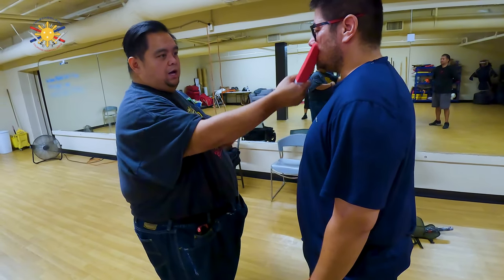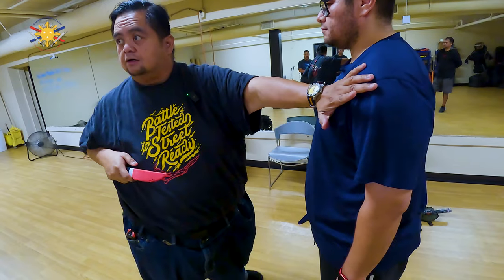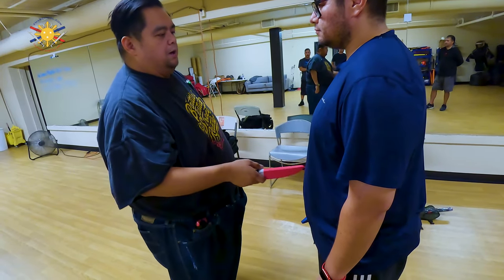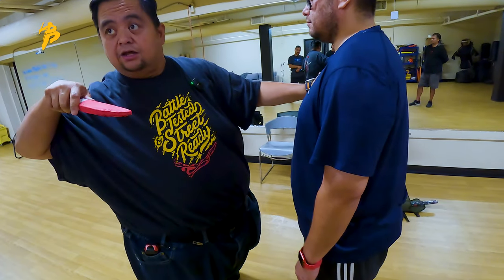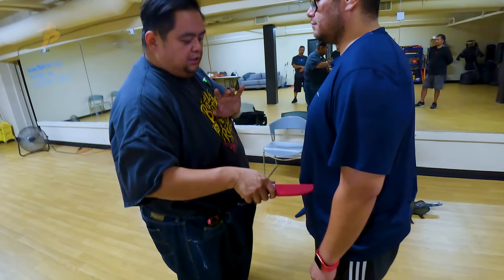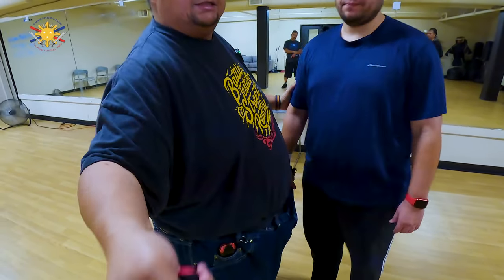How to Slice & Check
How to Slice and Check
Filipino Martial Arts School is the premiere Filipino Martial Arts School in the Inland Empire as well as Riverside County.  And now serving Orange County.  With over 15 years worth of teaching experience and 20+ years of Filipino Martial Arts Training.

Want to join we now have a new headquarters in Downtown Riverside.